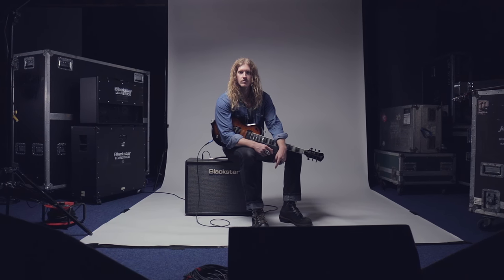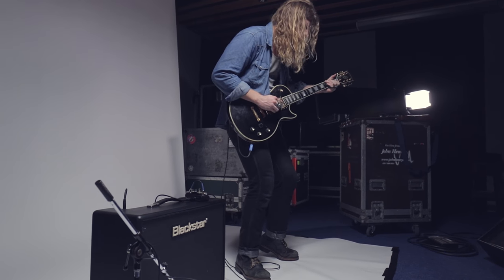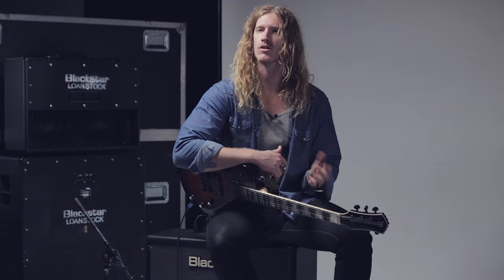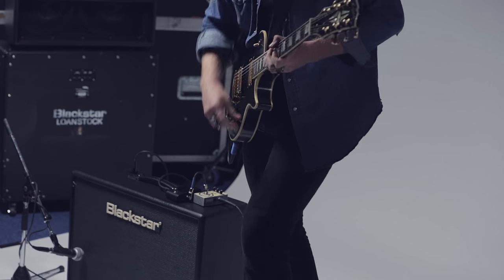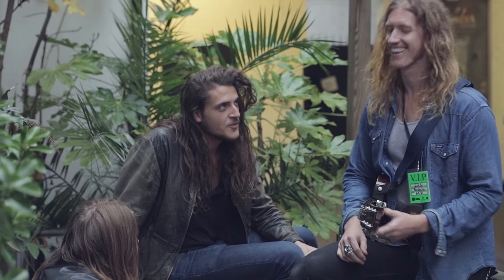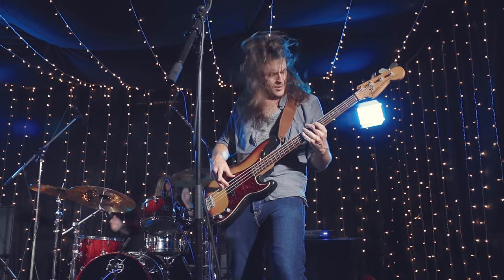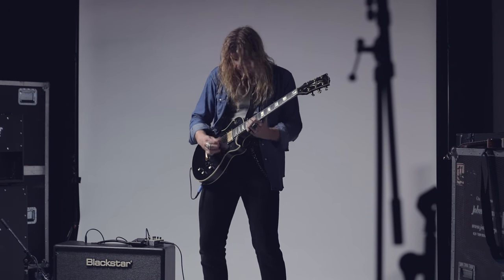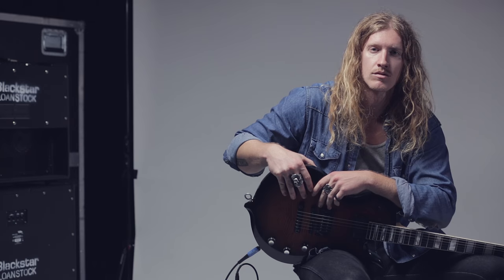Blackstar is Blues ft. Jared James Nichols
We caught up with friend and Blackstar artist Jared James Nichols to get a little insight into his life, touring and why Blackstar is perfect for him.